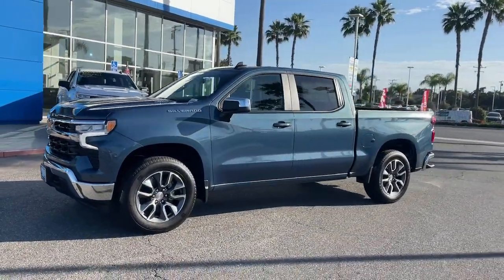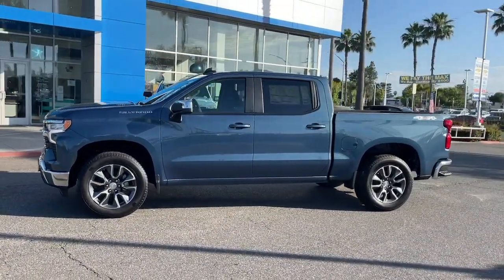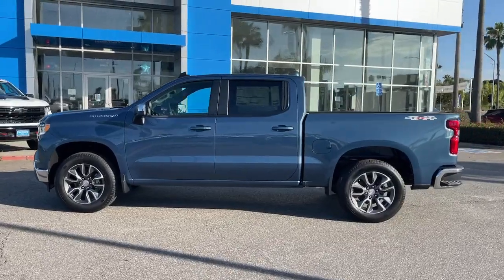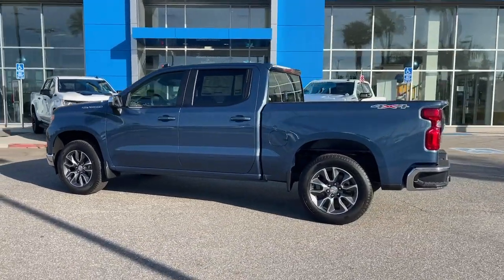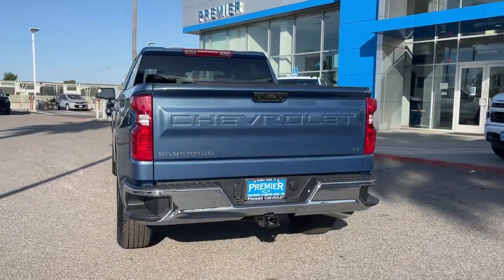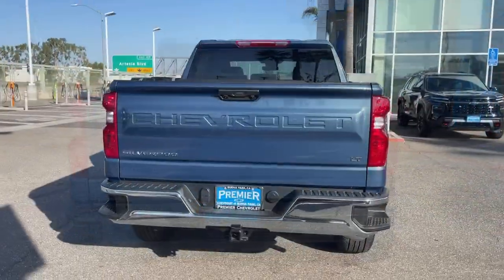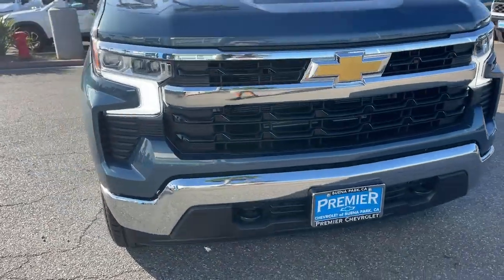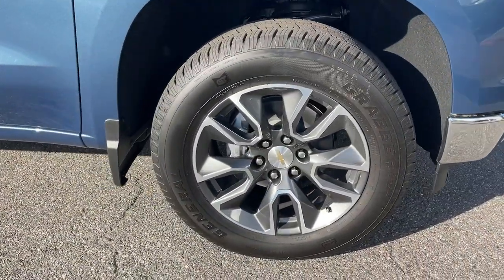2024 Chevrolet Silverado_1500 Anaheim, Buena Park, Santa Ana, Norwalk, Fullerton, CA RZ342926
Lakeshore Blue Metallic New 2024 Chevrolet Silverado_1500 LT available in Buena Park, California at Premier Chevrolet of Buena Park. Servicing the Anaheim, Santa Ana, Norwalk, Fullerton, CA area.

Lakeshore Blue Metallic 2024 Chevrolet Silverado 1500 LT 4WD 8-Speed Automatic 2.7L I4 Turbocharged DOHC 16V LEV3-SULEV30 310hp 8-Speed Automatic 4WD Black Cloth. Price includes: $1000 - Chevrolet Select Market Bonus Cash. Exp. 07/01/2024 $1000 - Chevrolet Select Market Bonus Cash. Exp. 07/01/2024 $1250 - Chevrolet Consumer Cash Program. Exp. 07/01/2024 $1750 - GM Bonus Cash. Exp. 07/01/2024
Preferred Equipment Group 2FL,Convenience Package,High Capacity Suspension Package,Trailering Package,Standard Suspension Package,Chrome Mirror Caps,All-Star Edition,IntelliBeam Automatic High Beam On/Off,LED Cargo Area Lighting,Front License Plate Kit,Bumpers: chrome,Power door mirrors,Heated door mirrors,Rear step bumper,Deep-Tinted Glass,Chevrolet Connected Access Capable,Color-Keyed Carpeting Floor Covering,Heated Steering Wheel,Cloth Seat Trim,12.3 Multicolor Reconfigurable Digital Display,OnStar & Chevrolet Connected Services Capable,Following Distance Indicator,Forward Collision Alert,Lane Keep Assist w/Lane Departure Warning,Automatic Emergency Braking,Front Pedestrian Braking,HD Rear Vision Camera,Wi-Fi Hot Spot Capable,Overhead console,Driver door bin,Compass,Tilt steering wheel,Outside temperature display,Heated steering wheel,Telescoping steering wheel,Tachometer,Rear reading lights,Front reading lights,Driver vanity mirror,Trip computer,Passenger vanity mirror,Voltmeter,Illuminated entry,Electric Rear-Window Defogger,Dual-Zone Automatic Climate Control,Rear window defroster,Air Conditioning,Automatic temperature control,Front dual zone A/C,Power Front Windows w/Passenger Express Down,Power Rear Windows w/Express Down,Power Front Windows w/Driver Express Up/Down,Bluetooth For Phone,Remote Vehicle Starter System,120-Volt Bed Mounted Power Outlet,120-Volt Interior Power Outlet,Steering wheel mounted audio controls,Power windows,Power steering,Power driver seat,Remote keyless entry,SiriusXM w/360L,Radio: Chevrolet Infotainment 3 Premium System,Dual Rear USB Ports (Charge Only),Steering Wheel Audio Controls,6-Speaker Audio System,6 Speakers,AM/FM radio: SiriusXM with 360L,Premium audio system: Chevrolet Infotainment 3 Premium,Radio data system,Keyless Open & Start,Electrical Steering Column Lock,ABS brakes,Occupant sensing airbag,Dual front side impact airbags,4-Wheel Disc Brakes,Low tire pressure warning,Front wheel independent suspension,Overhead airbag,Front anti-roll bar,Dual front impact airbags,Auto-Locking Rear Differential,Wrapped Steering Wheel,Speed-sensing steering,Traction control,Passenger door bin,Front Center Armrest w/Storage,Theft Deterrent System (Unauthorized Entry),Panic alarm,Security system,Hitch Guidance,Front Frame-Mounted Black Recovery Hooks,10-Way Power Driver Seat w/Lumbar,Rear 60/40 Folding Bench Seat (Folds Up),40/20/40 Front Split-Bench Seat,Heated Driver & Front Outboard Passenger Seats,Heated front seats,Split folding rear seat,Wheels: 20 x 9 Painted Aluminum,Alloy wheels,Electronic Cruise Control,Speed control,Variably intermittent wipers,Brake assist,Electronic Stability Control,Delay-off headlights,Fully automatic headlights,Auto High-beam Headlights,3.42 Rear Axle Ratio,TRANSMISSION  8-SPEED AUTOMATIC  ELECTRONICALLY CONTROLLED  with overdrive and tow/haul mode. Includes Cruise Grade Braking and Powertrain Grade Braking (STD),REAR AXLE  3.42 RATIO,SEATS  FRONT 40/20/40 SPLIT-BENCH  with covered armrest storage and under-seat storage (lockable) (STD),TIRES  275/60R20 ALL-SEASON  BLACKWALL,LICENSE PLATE KIT  FRONT,LAKESHORE BLUE METALLIC,AUDIO SYSTEM  CHEVROLET INFOTAINMENT 3 PREMIUM SYSTEM  with Google built-in compatibility (select service plan required  terms and limitations apply) including navigation capability  13.4 diagonal HD color touchscreen  includes multi-touch display  AM/FM stereo  Bluetooth streaming audio for music and most phones; featuring Wireless Apple CarPlay and Wireless Android Auto capability for compatible phones  advanced voice recognition  in-vehicle apps  personalized profiles for infotainment and vehicle settings (STD),SUSPENSION PACKAGE  HIGH CAPACITY,STEERING COLUMN LOCK  ELECTRICAL,WHEELS  20 X 9 (50.8 CM X 22.9 CM) PAINTED ALUMINUM  with machine face and Grazen Painted pockets,TIRE  SPARE 255/80R17SL ALL-SEASON  BLACKWALL,JET BLACK  CLOTH SEAT TRIM,LT PREFERRED EQUIPMENT GROUP  includes standard equipment,ENGINE  TURBOMAX  (310 hp [231 kW] @ 5600 rpm  430 lb-ft of torque [583 N